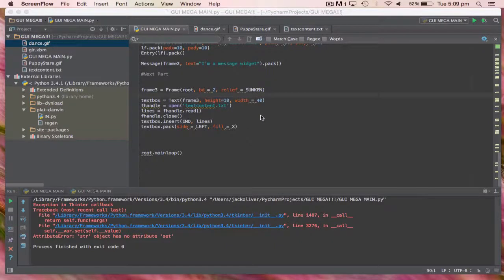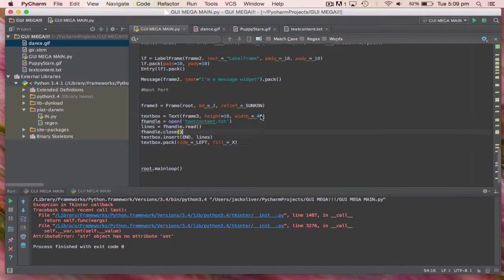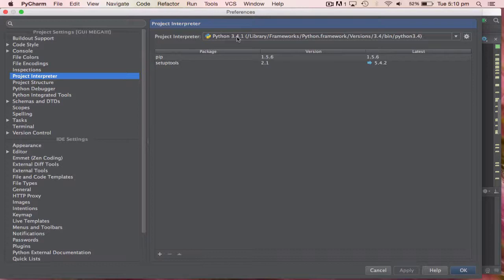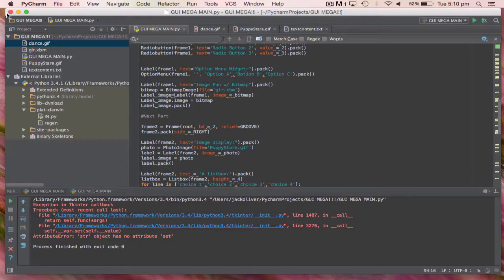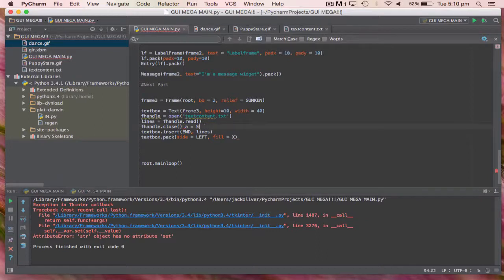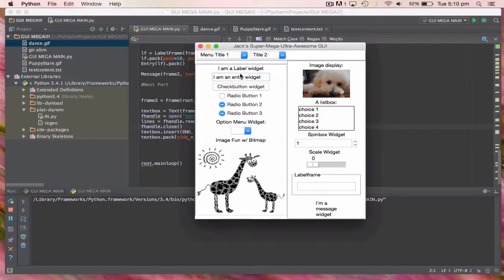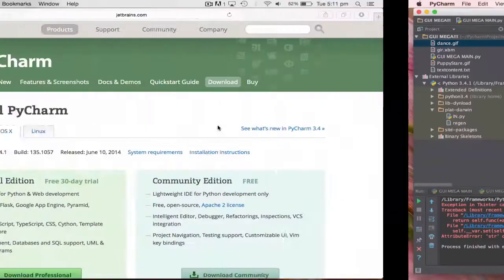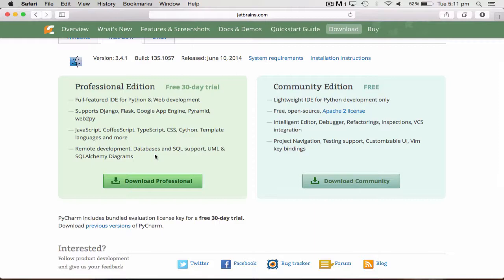Best Programming App 2014 Mac/Windows/Linux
Python Only, 2.7 or 3.4.1 (newest version), it automatically adapts to your python if you have previously used it in IDLE or Python Command Line.